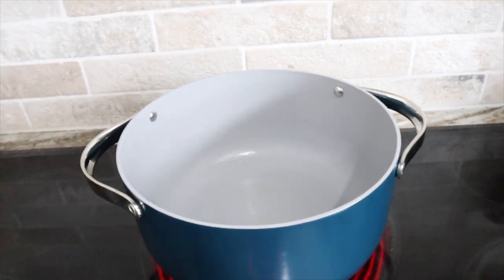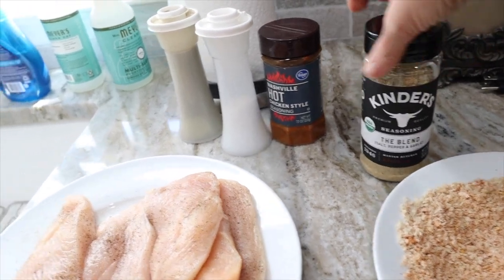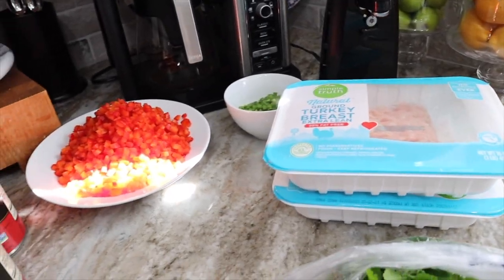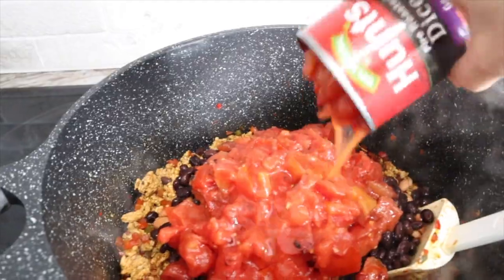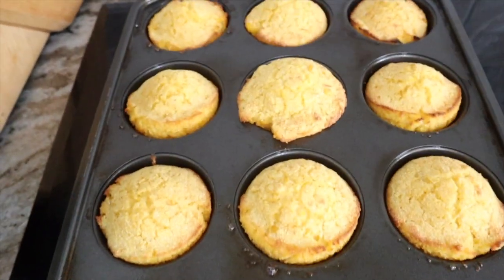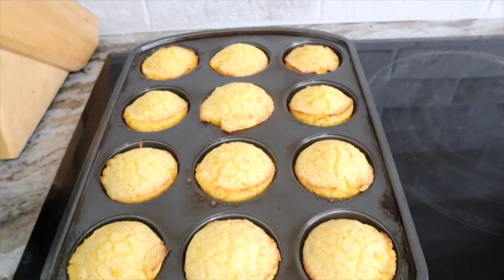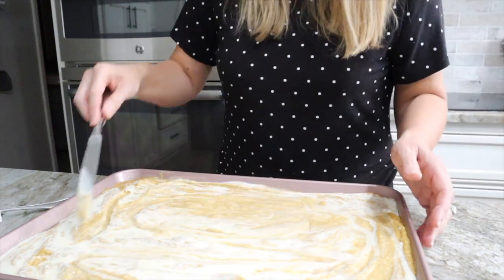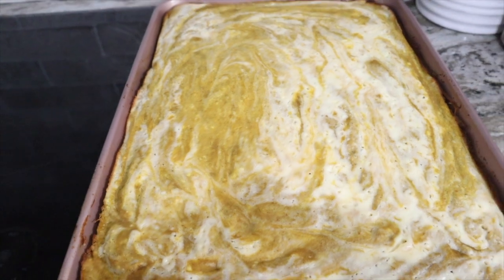WW SUNDAY MEAL PREP | One Point Chili and Pumpkin Cream Cheese Bars | Let's Prep for the Week 💕💎🥰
The links to the recipes are below along with the link to my WW app recipe.

Also, be sure to check out the Caraway cookware.  Below is my direct link that will save you 10%

Corn Muffins - 3 Points each on the WW Blue Plan
1.5 cups of self rising corn meal
21 ozs of cream style corn
3 tbsp egg whites
Mix well and divide into muffin tin.
Bake for 12 - 15 minutes at 400 degrees.

My Air Fryer Chicken - this was pretty spicy!

I didn't create this recipe in my app. I just did a quick add of 1 point bars.

AMAZON STORE:
Easily shop items from my videos

Want an easy way to earn gift cards? Sign up for Fetch Rewards with this link, and you’ll get $2 in Rewards when you snap your first receipt

If you would like to join WW (formerly Weight Watchers) you can use my code for a free month and I will get a free month also.  Please follow this link to join

Here is the link for my Facebook Group - Finding Our Weigh -  Weight Loss & Fitness Group

Link to Charlie's DIY channel - Charlie Shows You How